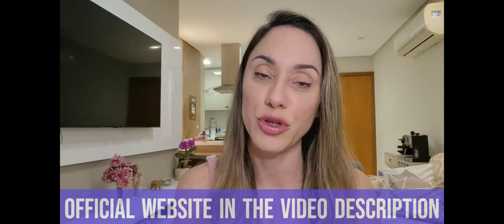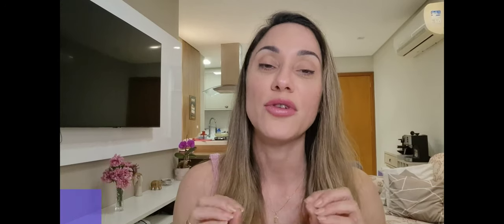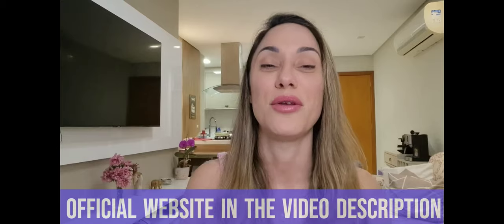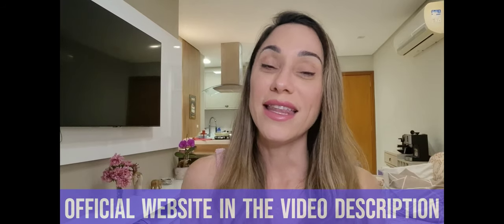FITSPRESSO REVIEWS (HONEST REVIEW) FITSPRESSO INGREDIENTS, DOES FITSPRESSO IT WOKS, FITSPRESSO WORKS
✅ Key moments
00:00 Fitspresso Reviews
00:16 Fitspresso - important warning
00:56 Fitspresso Where to buy
01:15 Fitspresso it work?
01:22 What is Fitspresso
01:51 Benefits of Fitspresso
02:13 Side effects of Fitspresso
02:24 Fitspresso official website

✅ What is Fitspresso?
Fitspresso is an advanced food supplement, developed to help men and women lose weight quickly and safely. Its formula contains carefully selected natural ingredients to stimulate metabolism, promote fat burning, increase energy levels and help control appetite.
In addition, Fitspresso goes beyond a simple supplement to lose weight: it helps improve the focus, disposition and overall balance of the body, providing visible results in no time.

✅ Benefits of Fitspresso
Discover how Fitspresso can transform your routine and help you achieve your goals:
Metabolism Acceleration: Fitspresso enhances fat burning by stimulating the metabolism.
Localized Fat Burning: Helps eliminate accumulated fat in the most difficult areas, such as abdomen, thighs and arms.
Reduced appetite: Promotes a feeling of satiety, helping to avoid eating excess.
Energy increase: Ideal for those who need extra disposition to face the day or perform physical activities.
Improved Focus and Concentration: Ingredients that stimulate the brain for better performance in daily tasks.
General Health Support: Rich in antioxidants, helps fight free radicals and promotes a healthier body.
Quick and Lasting Results: With continued use, you will see significant changes in your balance and overall disposition.
With Fitspresso, you will have the ideal partner to achieve your goals in a practical and safe way!

✅ Main Ingredients of Fitspresso
The formula of Fitspresso is composed of high quality natural ingredients, which work together to provide the best results. Check out the main components:
Green Coffee Extract: Rich in antioxidants, helps burn fat and increases energy.
Green Tea: Stimulates metabolism and promotes weight loss, as well as being a powerful antioxidant.
Natural Caffeine: Provides energy, improves focus and accelerates metabolism.
Garcinia Cambogia: Helps reduce appetite and prevents fat storage in the body.
L-Carnitine: Helps in burning fat, turning it into energy for the body.
Chromium: Controls blood sugar levels, reducing the desire to eat sweets.
Natural Fibers: Promote intestinal balance and help prevent swelling.
These ingredients are combined in a powerful formula that delivers visible and long-lasting results.

✅ How to use Fitspresso?
The use of Fitspresso is simple and practical. It is recommended to take two capsules a day, one in the morning and another in the afternoon, with a glass of water. For even better results, combine the use of the supplement with a balanced diet and regular physical activity.